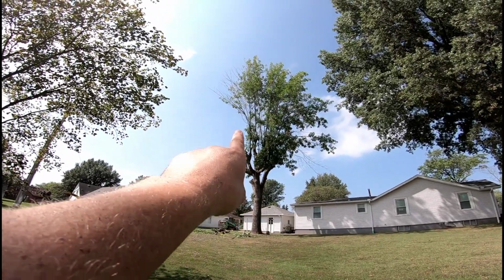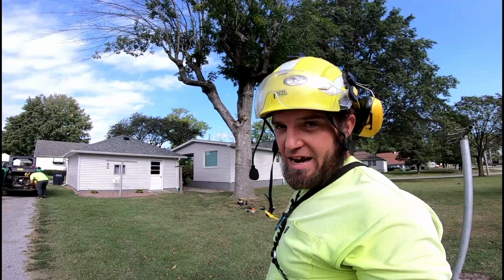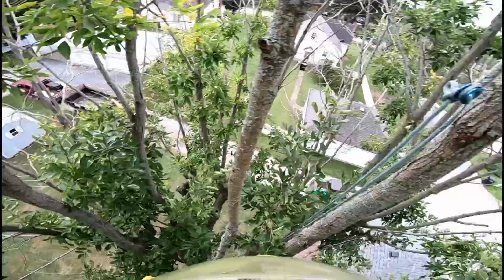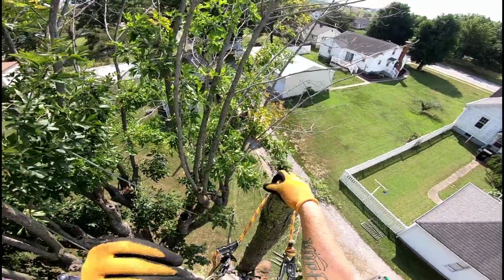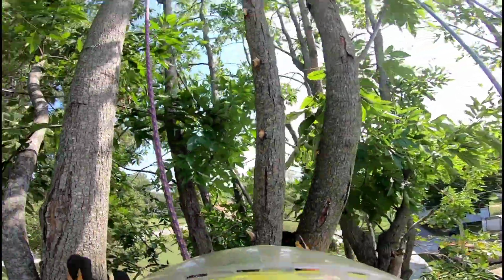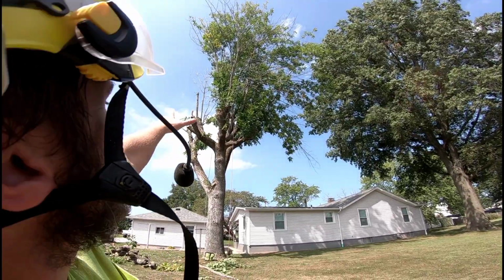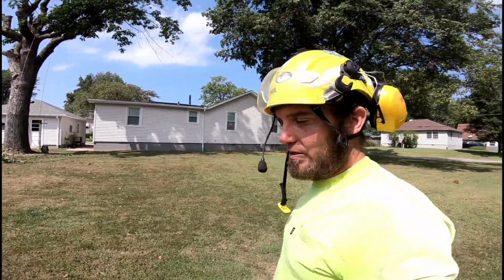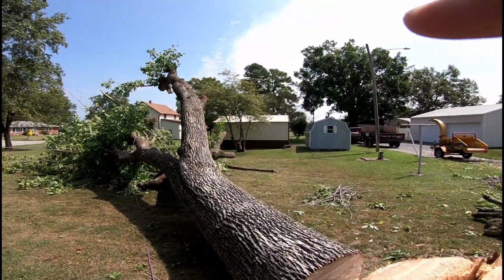BIG Ash Tree Removal & Felling in Tight Quarters!!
This was a huge ash tree removal that was incredibly close to the house!!  We decided it would be more timely to climb and remove a side of the tree, almost a hole you could say. The hole was for another little tree in the drop zone that could very easily become collateral damage!!
Stick around and watch how these tree workers play Tetris with these trees!!